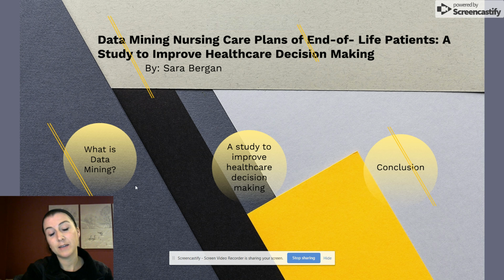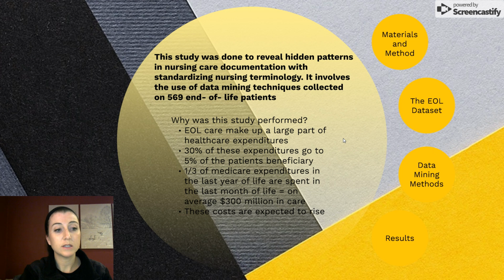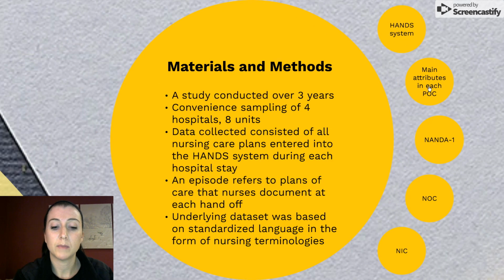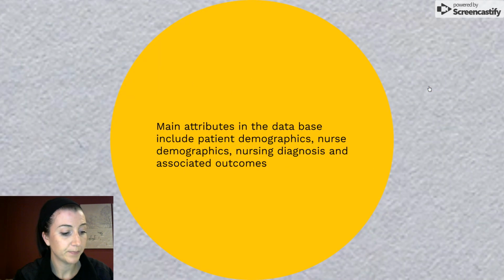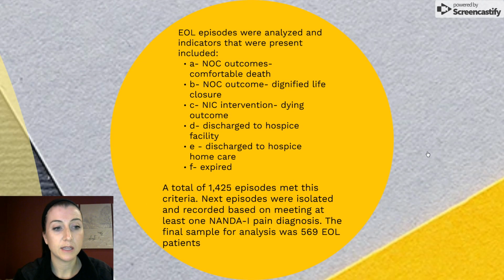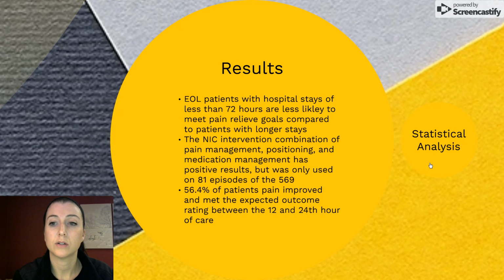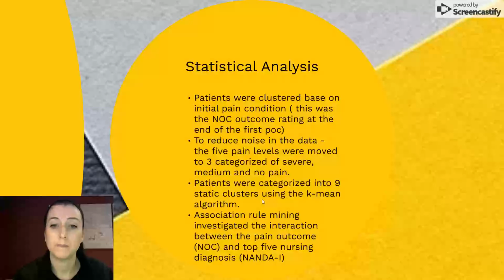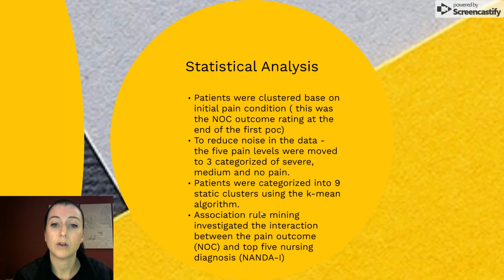Feb 2, 2019 9:32 PM